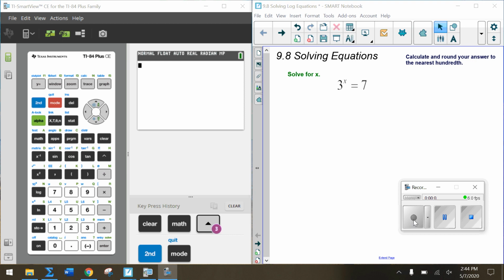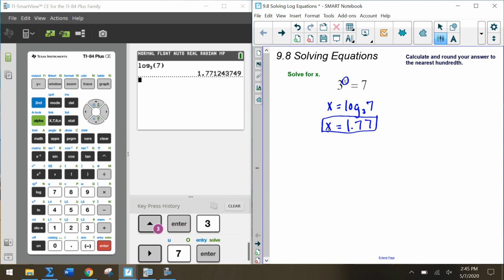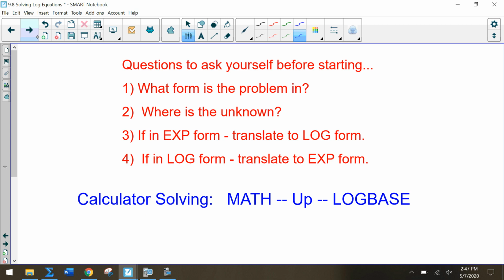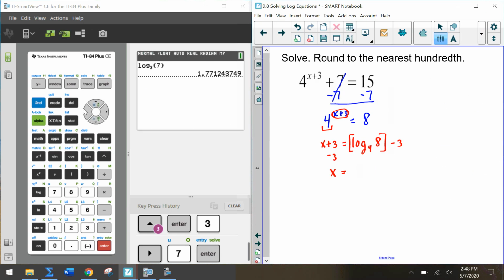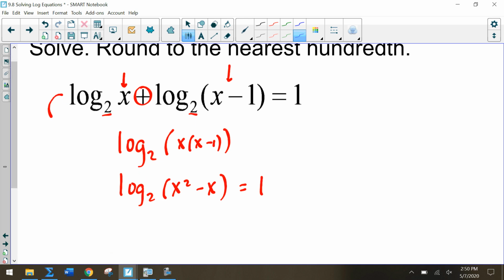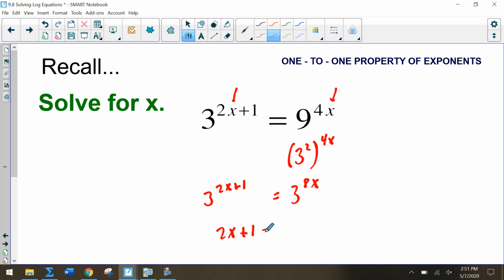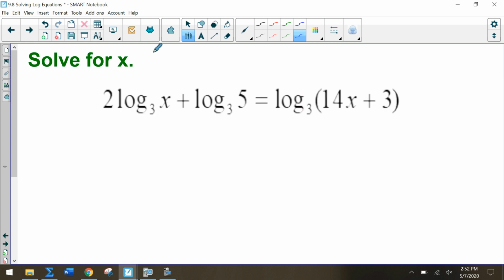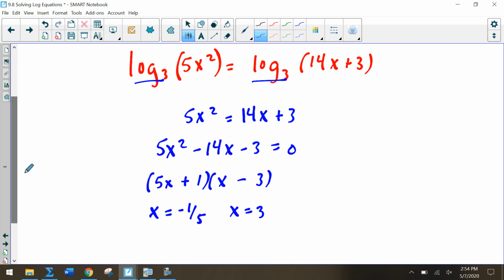9.8 Solving Log Equations Video